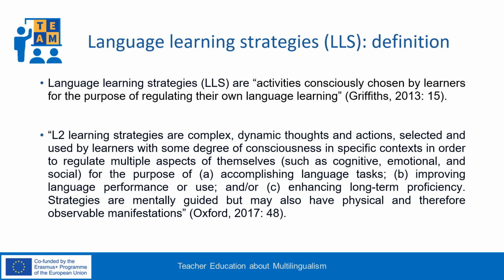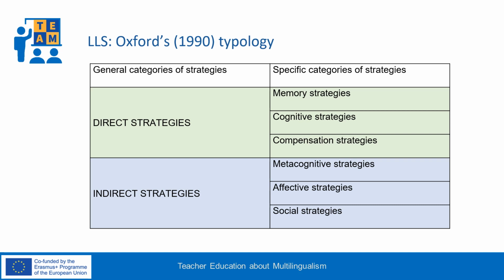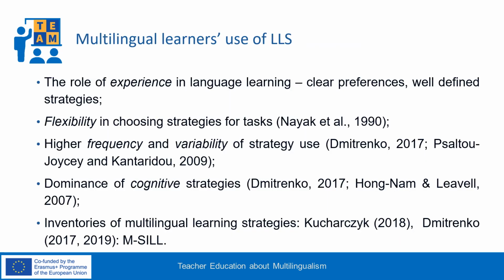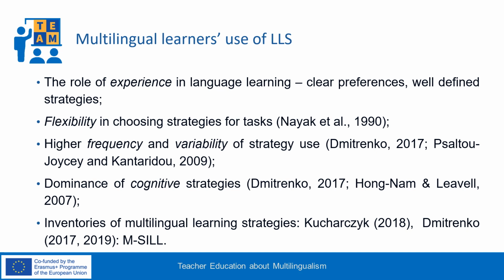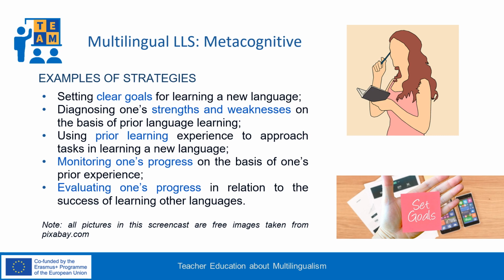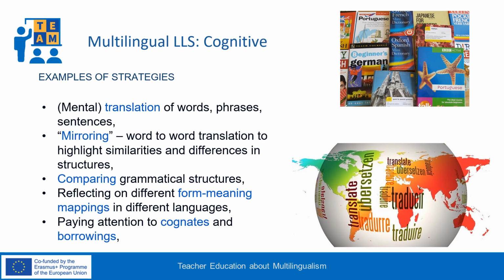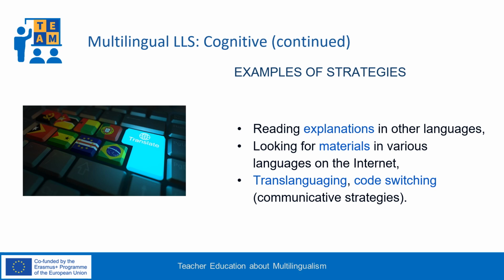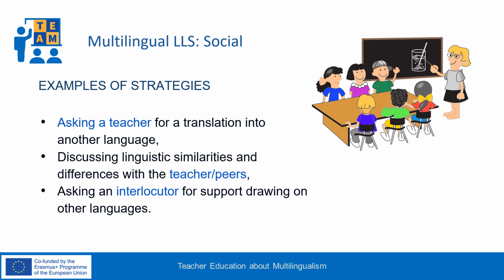2.2.2 Multilinguals’ language learning strategies in learning additional languages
This screencast provides an in-depth look at the learning strategies applied by multilinguals in learning additional languages.